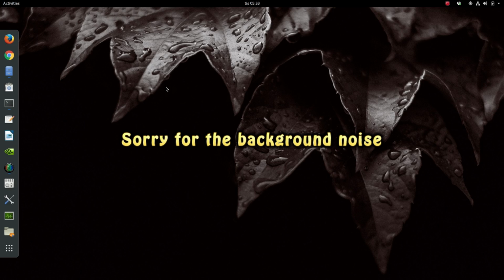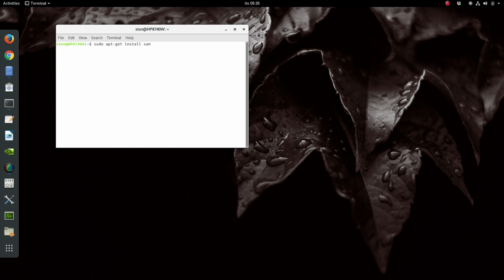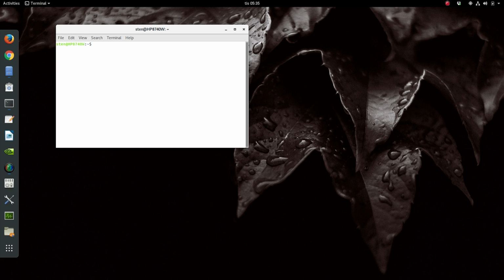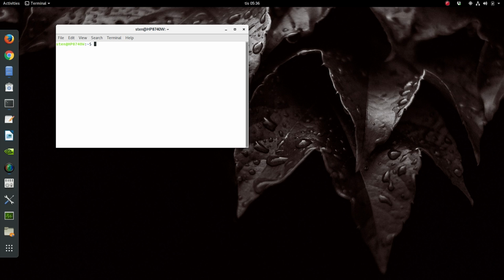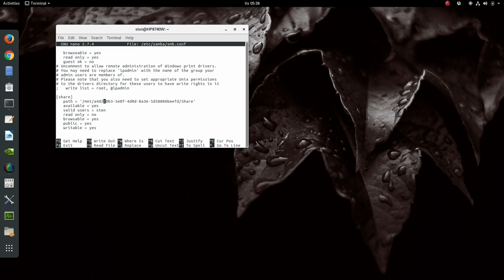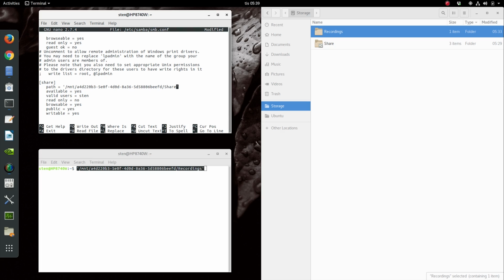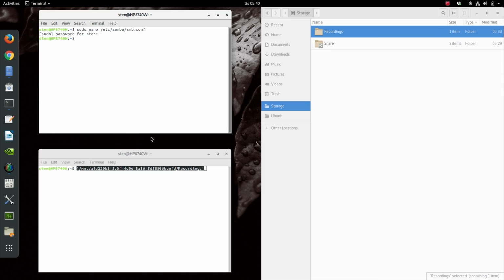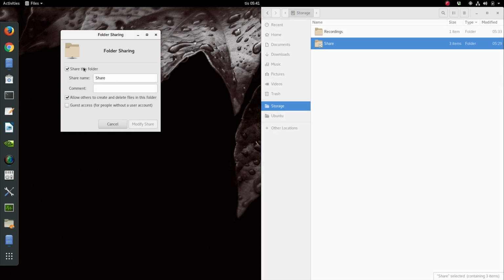#118 🐧 Ubuntu Gnome 17.04 - Install & configure Samba (SMB) for folder sharing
Install Samba
sudo apt-get install samba

Set a Samba password.
The command will generate a prompt for a password.
sudo smbpasswd -a sten

Make a backup copy of your smb.conf file:
sudo cp /etc/samba/smb.conf ~

Add this to the very end of the file:

   path = (path to folder)
   available = yes
   valid users = (username)
   read only = no
   browseable = yes
   public = yes
   writable = yes

Save with Ctrl + O and exit with Ctrl + X

Restart Samba
sudo service smbd restart

Use this command to check your smb.conf file for syntax errors:
sudo testparm